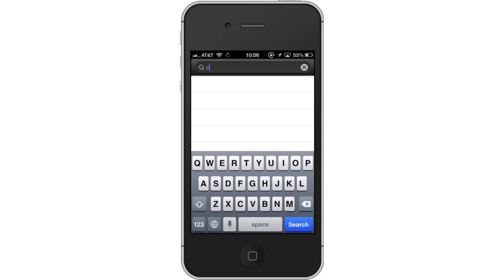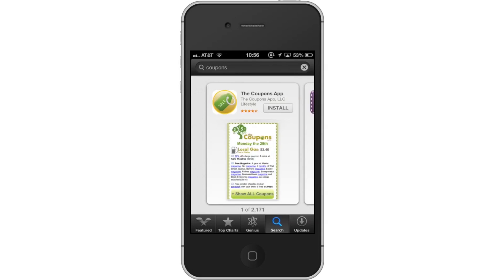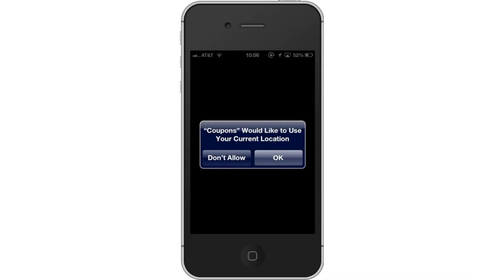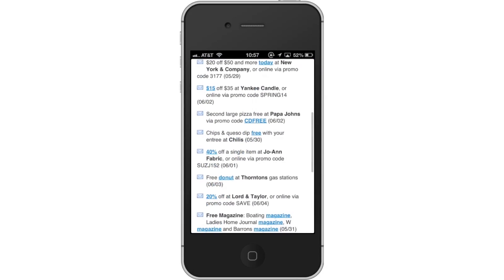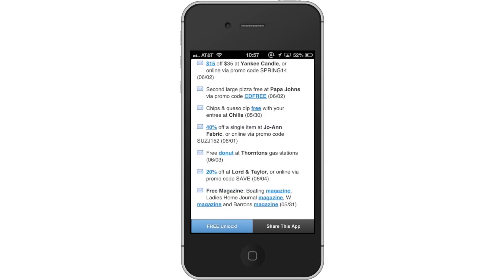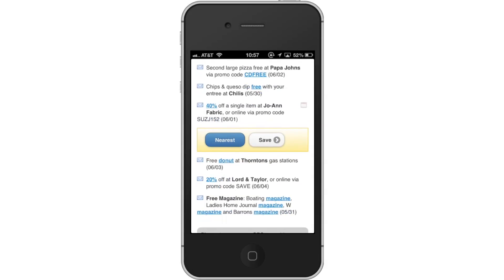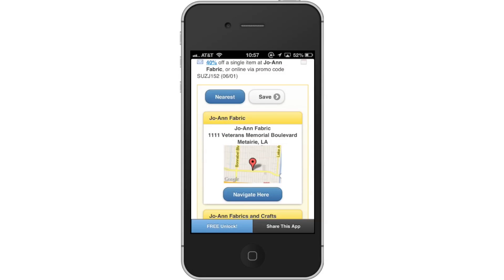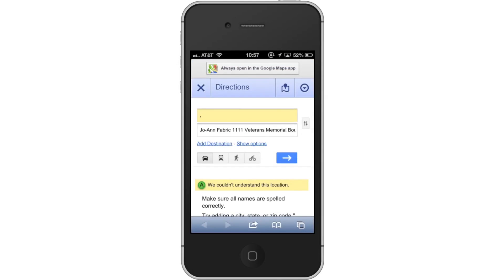How to Find Coupons via iPhone and iPad App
In this tutorial you will learn how to find coupons via iPhone app.

This tutorial will show you how to find coupons via iPhone App. We will be downloading and using the free app called "The Coupons App". This app features a wide variety of coupons you can use in your local area.

Step #6 -- Allow Current Location

The first time you open the app, it will ask permission to use your current location. Tap "Ok". This will give the app the ability to give us deals in our area.

Step #9 -- Tap "Nearest"

A pop up screen will then appear. Tap the blue "Nearest" icon. This will find the closest deal to your current location.

Step #10 -- Navigate to location

This app even offers a feature to navigate you to the particular store that has the deal you're looking for. Tap "Navigate Here". It will give you an address of the place. It will then open to Google Maps to direct you to the location.